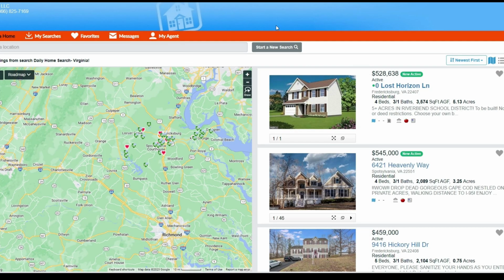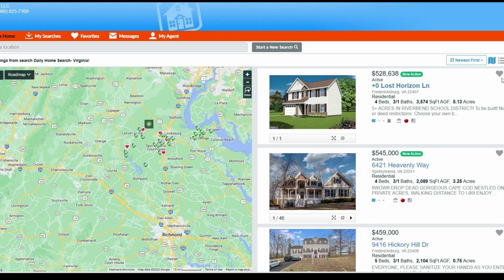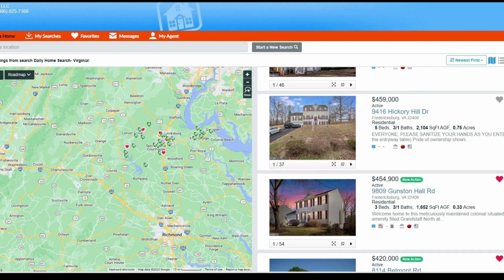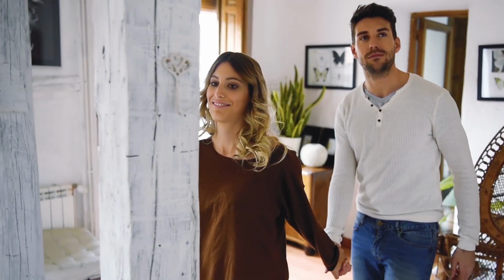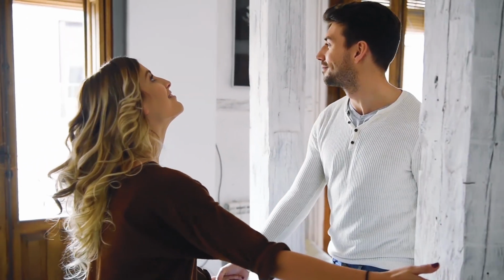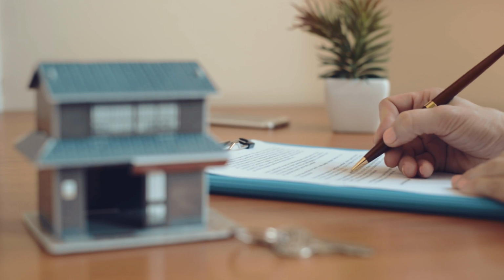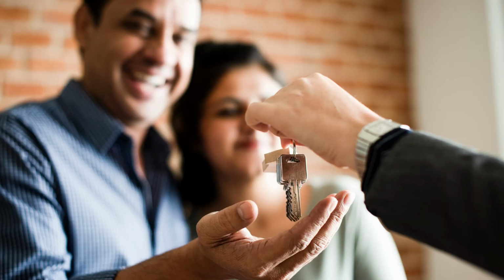First Time Home Buying for Beginners- Barney style!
So you want to buy a home and don’t know where to start?!  Let me help!!  My specialty is working with first time home buyers and military members using their VA loan. You want someone to hold your hand through the entire process and help you understand all the ins and outs of real estate!!!

0:00 - Intro
0:20 - Your real estate agent
0:50 - Step #1-- Find a Real Estate Agent
1:10 - Step #2 -- Get a lender
1:45 - Step #3 -- Get pre-approved
2:13 - Step #4 -- Daily property search
2:45 - Step #5 -- Looking at homes
3:15 - Step #6 -- Putting in an offer
3:38 - Step #7 -- Your offer was ACCEPTED
4:06 - Step #8 -- Underwriting process and appraisal
4:32 - Step #9 -- Title company
4:50 - Step #10 -- Home Inspection time
5:28 - Step #11 -- Getting the Clear to Close
5:50 - Step #12 -- Closing email with all the details
6:08 - Step #13 -- Final Walk-through
6:30 - Step #14 -- Sign the DOCS and get your KEYS
6:55 - Extras!

Jennifer Carr
Cherry Point Living- eXp Realty